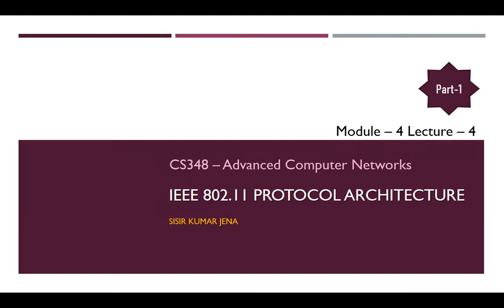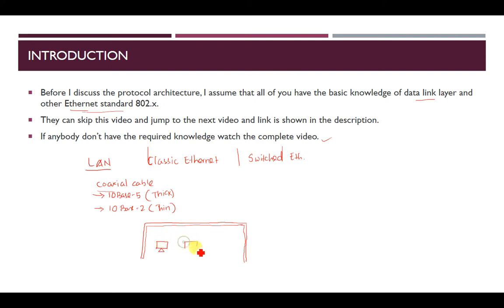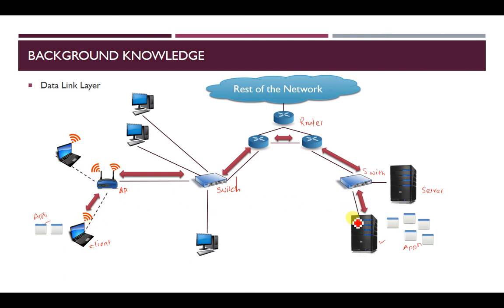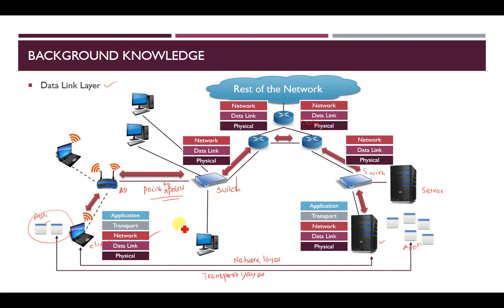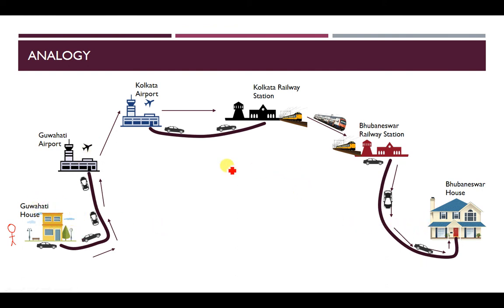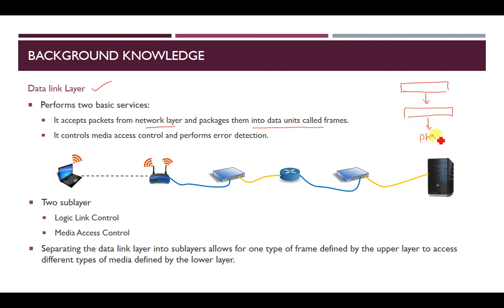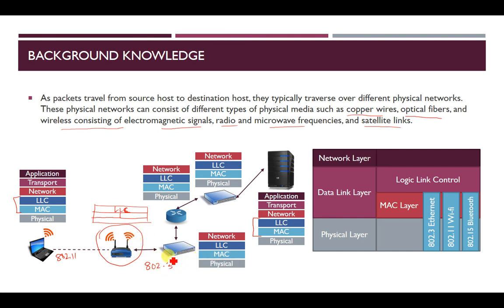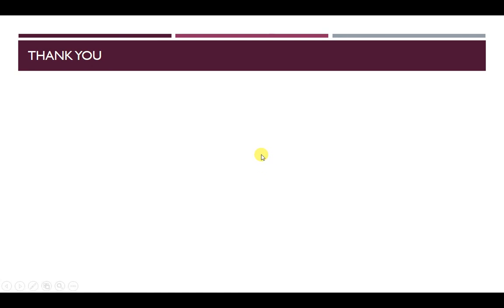Module-4 Lecture-4 IEEE 802.11 Protocol Architecture : Background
This lecture will describe the background detail (that includes Ethernet and Data Link Layer) before explaining the protocol architecture of IEEE 802.11.
If you know the detail about Ethernet and Data Link Layer you can start watching the protocol architecture and the link is given below: